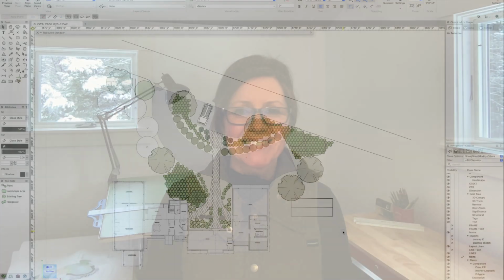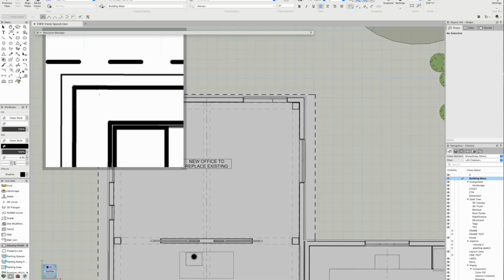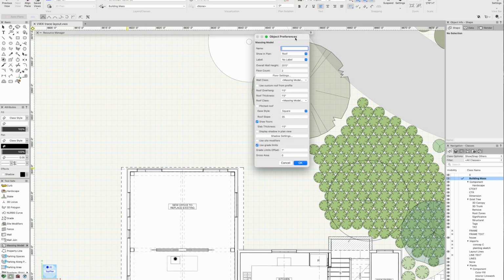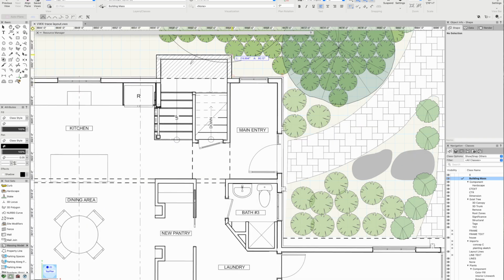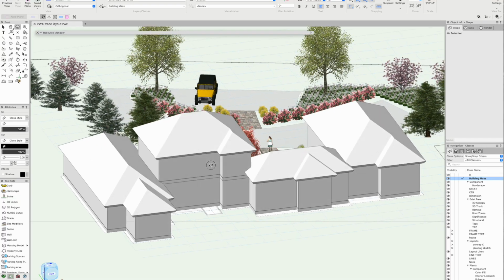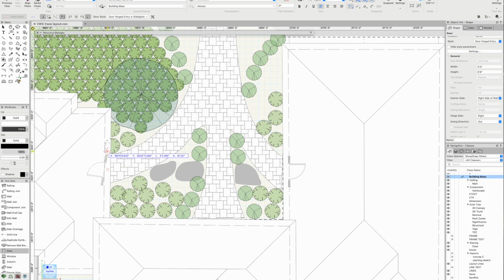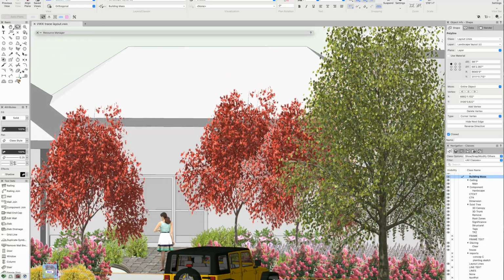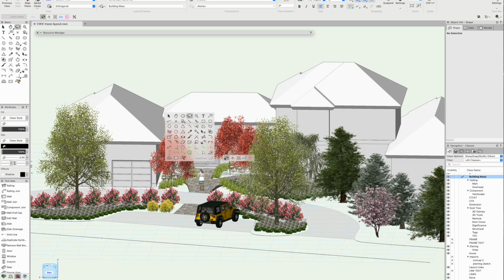The Massing Model Tool in Vectorworks Landmark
Bonus video #1 following a series of four VWX demo videos, here I show you how to use the Massing Model Tool in Vectorworks Landmark.

NEW VWX Keyboard Shortcuts DOWNLOAD!